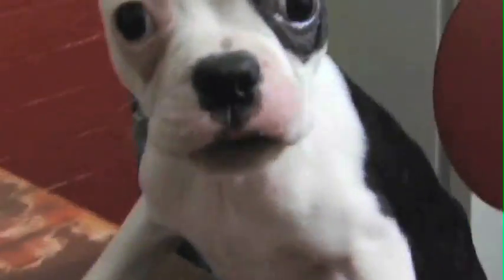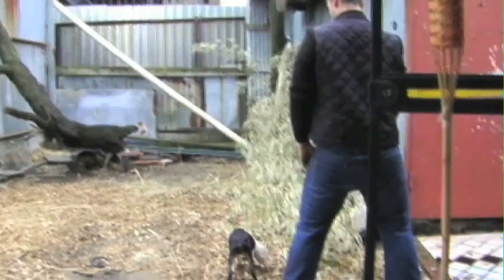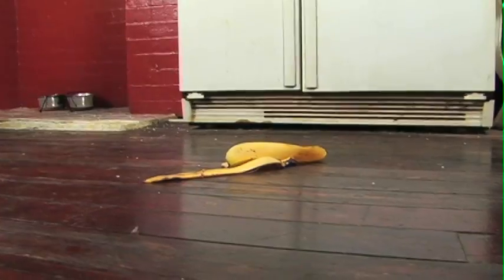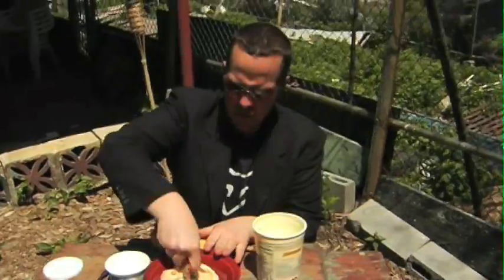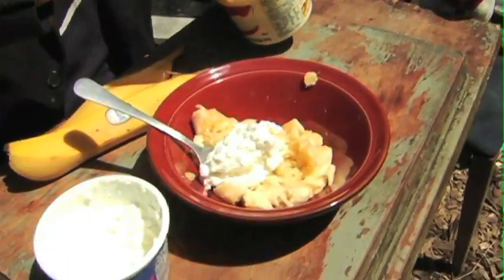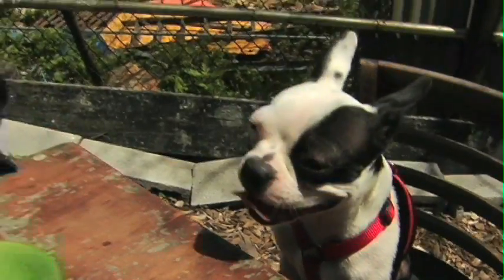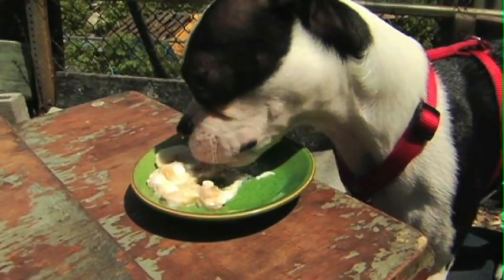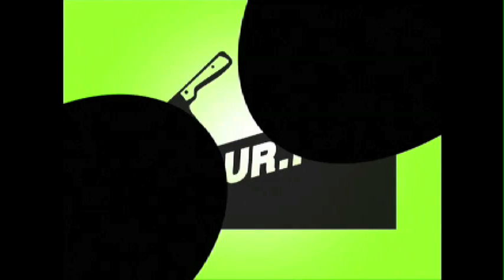Devour,tv: Pet Chef - Banana Pudding (#593)